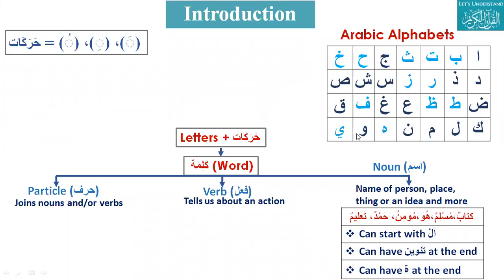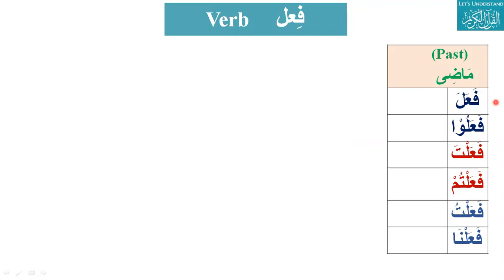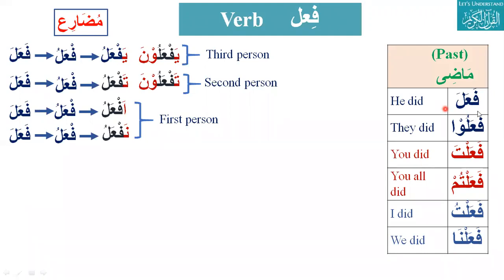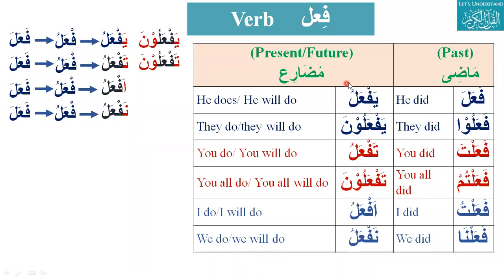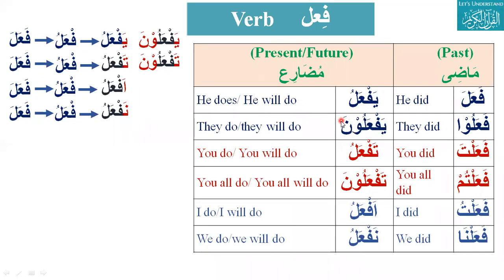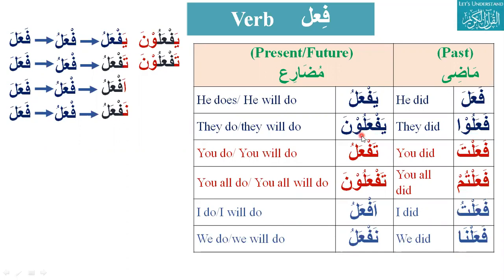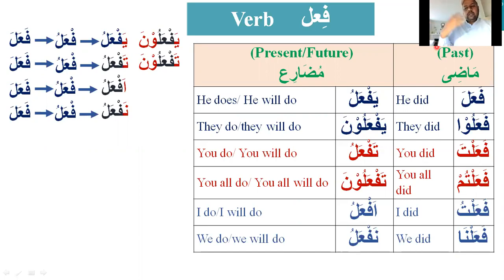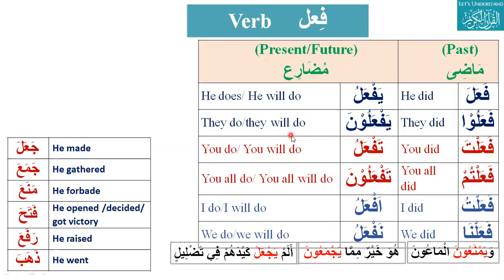Lesson 5 verbs مضارع